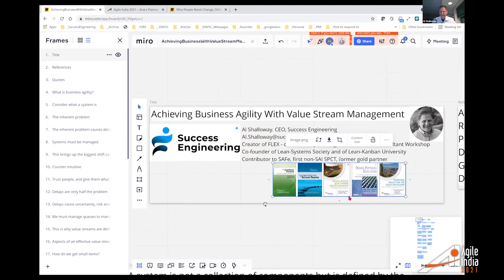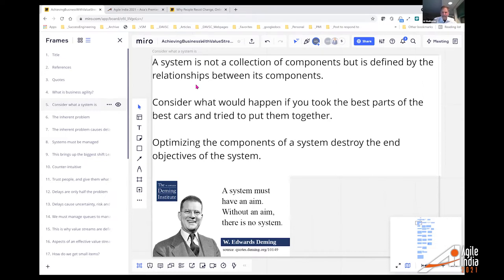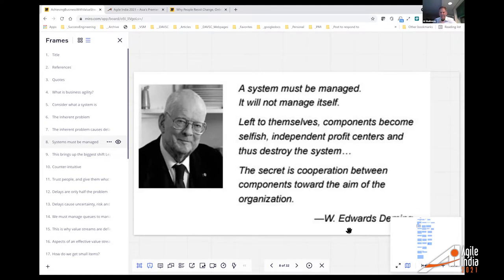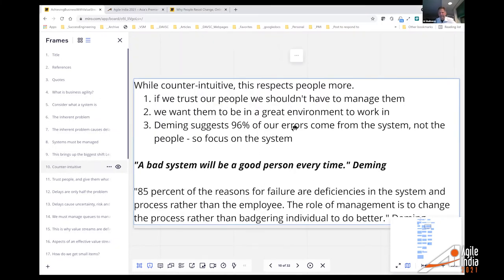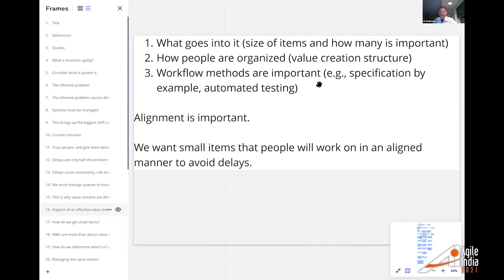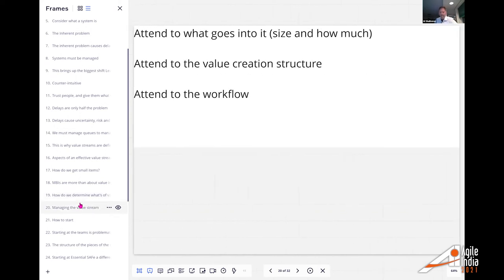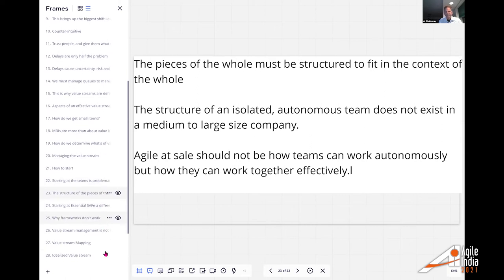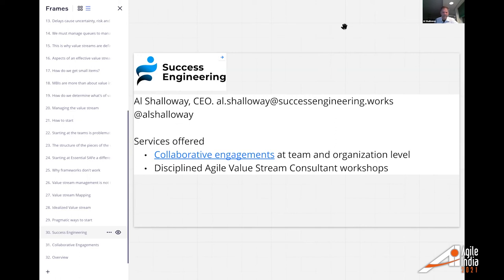Achieving Business Agility with Value Stream Management by Al Shalloway AgileIndia 2021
Business Agility is the ability to deliver value to customers quickly, sustainably, predictably and with high quality. Improving business agility requires identifying what is of the greatest value, having a value management office to allocate funds for these items, a way of organizing people so they can effectively collaborate, and a method of working on these items efficiently. While there are a lot of moving pieces, proper attention to the value stream enables all parts of an organization to align around improving both the way an organization's clients work as well as how they add value to it.

Attending to how both customers and the development organization can work more effectively is the heart of value stream management. It brings together three disciplines. First, Theory of Constraints to identify the constraints in the system. Then the theories of flow are used to reduce the delays in the workflow which create rework and waste. These two integrate with Lean-Thinking which focuses on creating an environment within which people can work together effectively.

This session provides an overview of why value streams are so critical and how to improve them.